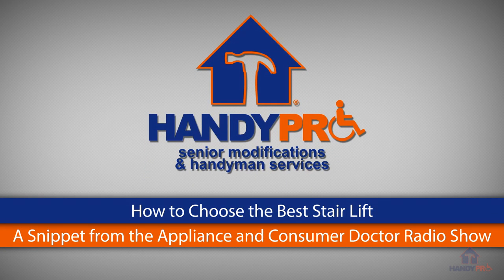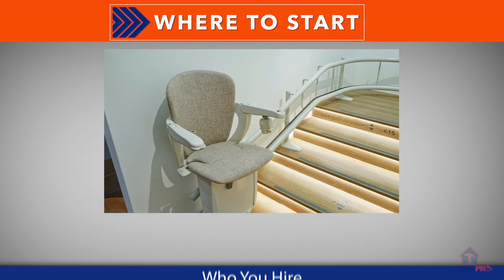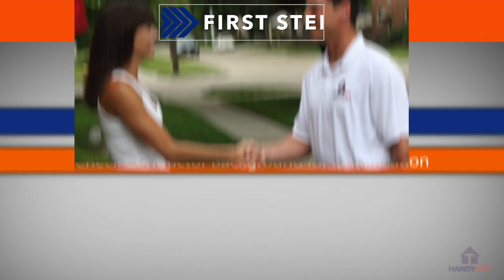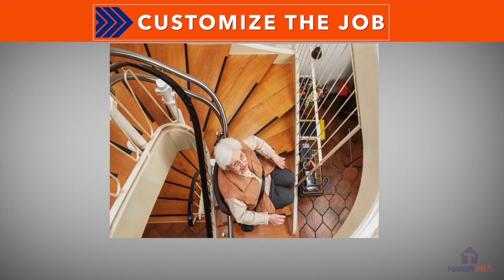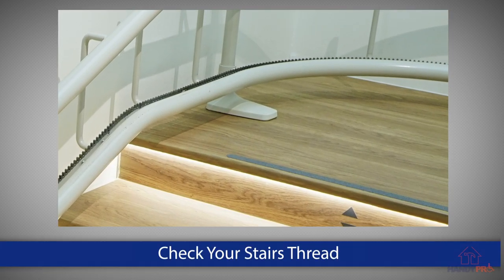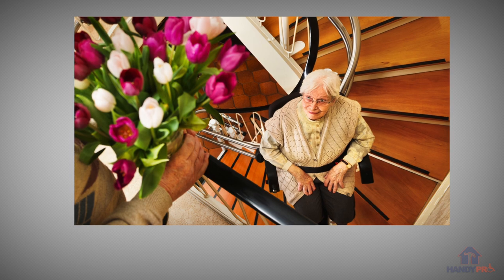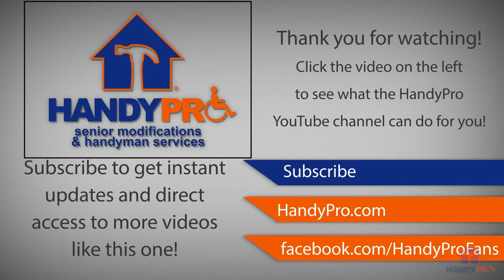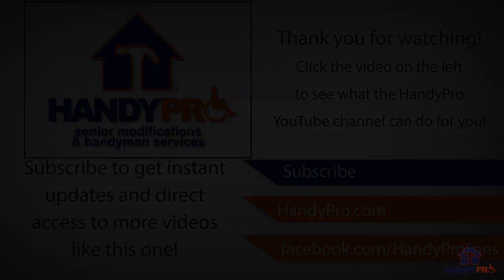How to Choose the Best Stair Lift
How to choose the best stair lift for your home.